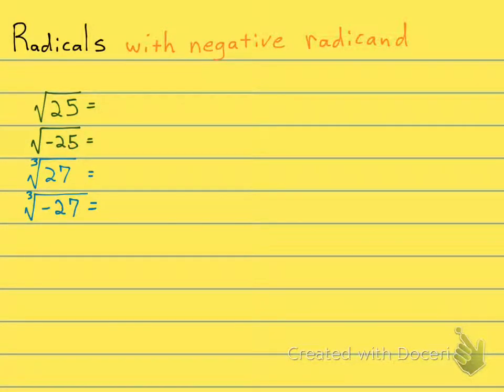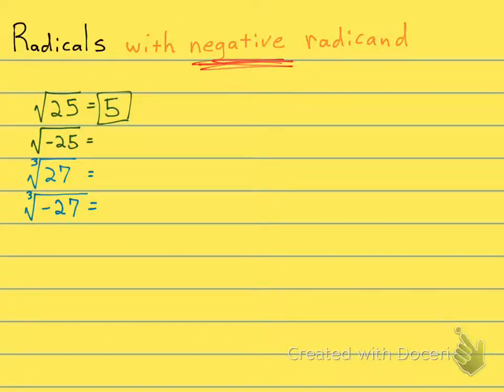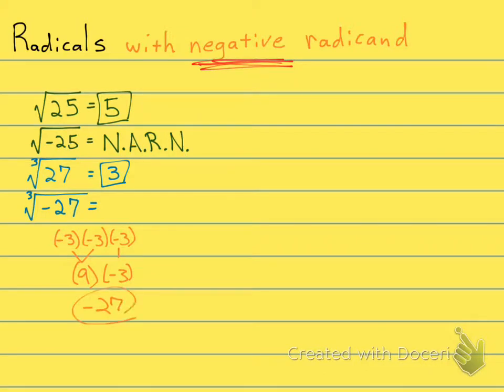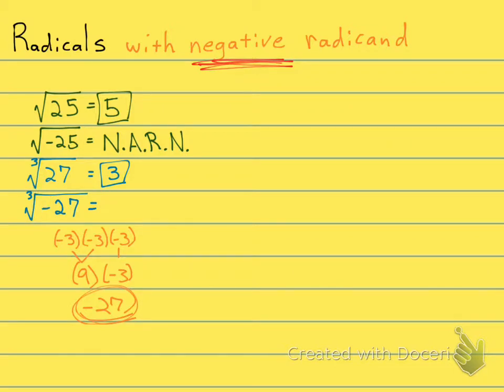10.1 Quick Lecture - Radicals with Negative Radicands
10.1 Quick Lecture - Radicals with Negative Radicands